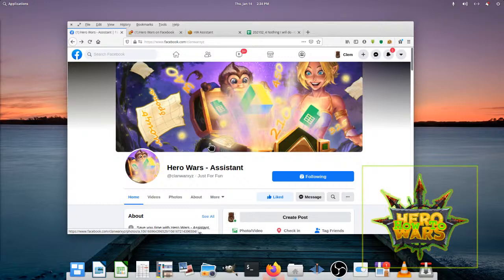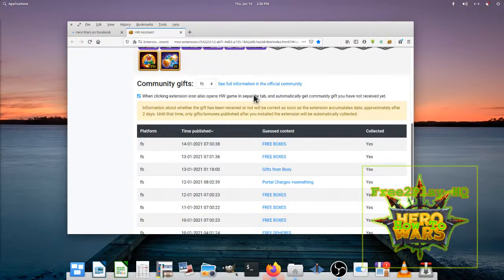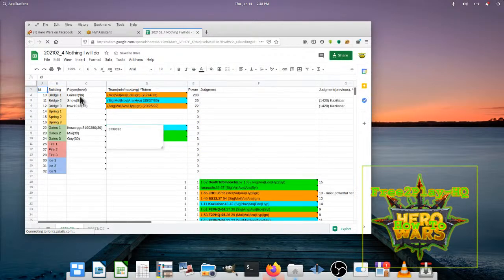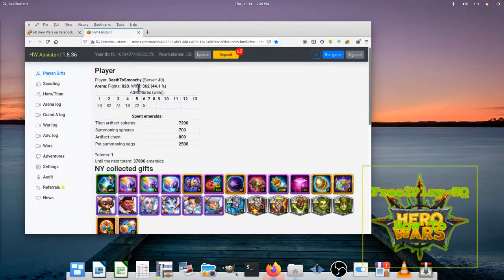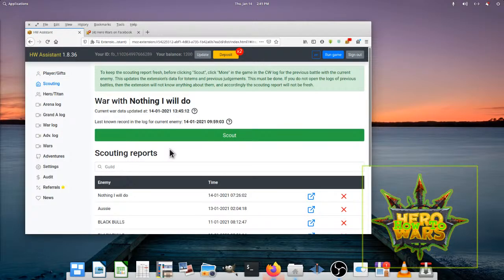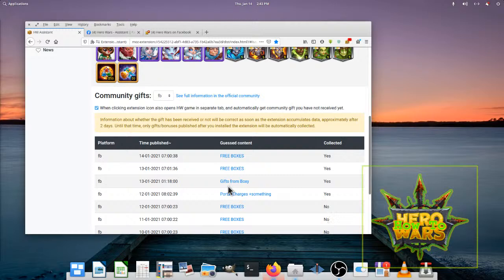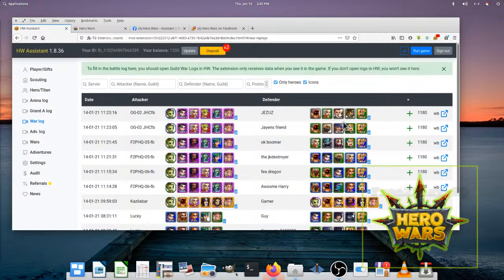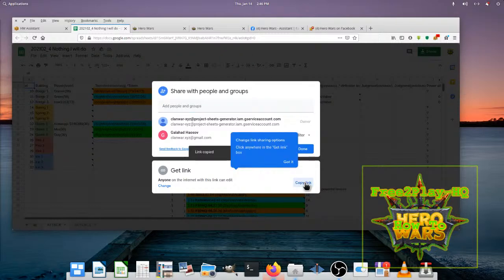HeroWars HowTo - Hero Wars Assistant (extension) for FIREFOX and CHROME F2PHQ : BASIC INTRODUCTION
HeroWars HowTo - Hero Wars Assistant for FIREFOX and CHROME F2PHQ : introduction

getting prepped for winterfest (more eggs)